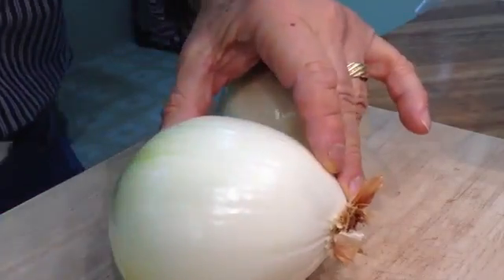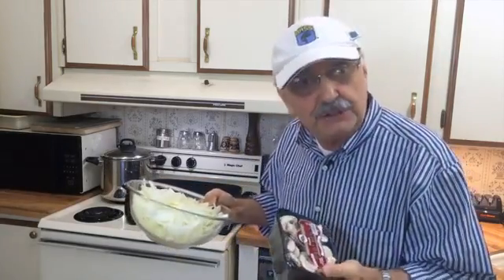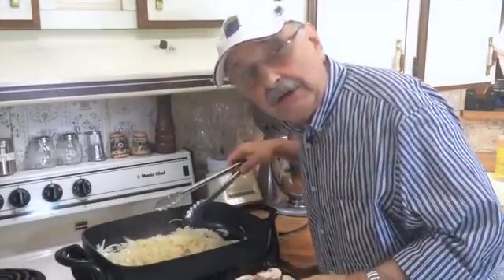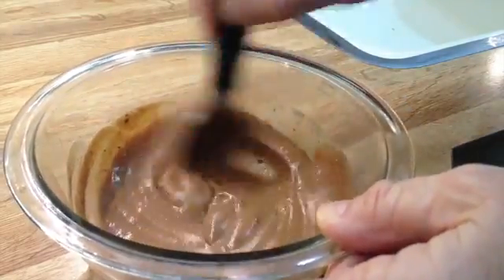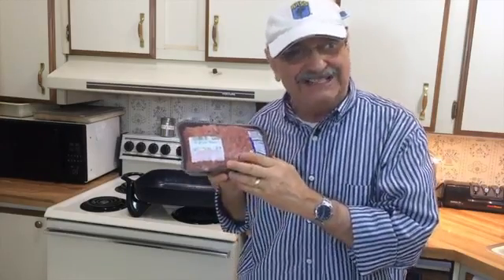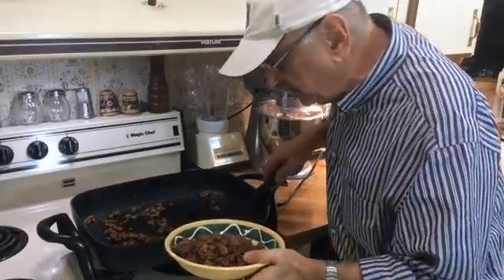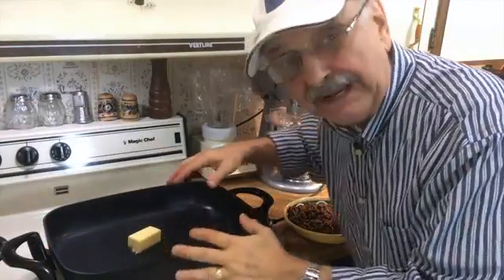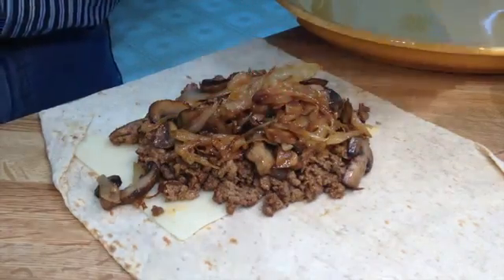Patty Melt Wrap, a Nutty Low-Carb Idea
I really miss eating patty melts. My low-carb diet makes bread off limits though. To solve this quandary, I’ve been examining hundreds of recipes and I came up with this nutty idea that just may work. I hope you’ll join Ms. Lulu Cheeks and me to see how it turns out. [Read on by clicking “Show More”]

This video had to be re-uploaded due to a soaring view count. I did not want YouTube to delete it, so I removed the original myself. I don't know what causes the view counts to go crazy at times. But if I didn't pull it, YouTube would have, and blamed me for gaming the system.

In the video I mention my friend, Rick, a talented young man who really knows how to cook, and he proves it on his YouTube channel

The background music for this video is called “The Big Scioty,” performed by Gerry Dempsey and Tom Joad.

The movie clip is from the trailer of the motion picture “At the Circus” (1939). The film stars Groucho Marx, Chico Marx, Harpo Marx. Trailers for movies released before 1964 are in the Public Domain because they were never separately copyrighted. The law at the time granted the owner 28 years to file a copyright registration.

Patty Melt Wrap Recipe

Ingredients:
One large sweet onion (or 2 medium)
8 ounces of sliced mushrooms
One and 1/2 stick butter, divided
One and 1/2 pounds of ground chuck
4 tablespoons reduced sugar ketchup
3 tablespoons of mustard
One and 1/2 Tablespoons of worcestershire
One teaspoon of seasoned salt, divided
1/2 teaspoon of ground black pepper
6 slices of Swiss cheese
3 Joseph’s Reduced Carb lavash breads

Instructions:
Cut onions in half, then slice thinly. In one stick of butter (4 tablespoons), sauté the sliced onions on medium heat. When onions are translucent, add the mushrooms and continue to sauté both until onions are nicely browned and caramelized and mushrooms are dark and cooked. Put them into a bowl and lay them aside.

In a large skillet on medium heat, brown the ground chuck. Season with 1/2 teaspoon of the seasoned salt.

To a small bowl mix the ketchup, mustard, worcestershire sauce, the other 1/2 teaspoon of the seasoned salt, and ground black pepper. Mix this into the skillet with the ground chuck.

Lay out a lavash flat bread. Lay 2 slices of cheese across it’s width, overlapping each piece a bit. Add 1/3 of the meat mixture and 1/3 of the onions and mushrooms. Turn in the short sides of the bread while rolling up the bread long ways, burrito style. Repeat with the remaining two breads.

Wipe the skillet clean and melt 1/2 stick of butter on medium-low heat. Add the wraps and brown lightly in butter. When they are slightly toasted and the cheese inside is melted, remove them. Cut them in half on the diagonal and plate them up to make 6 wraps